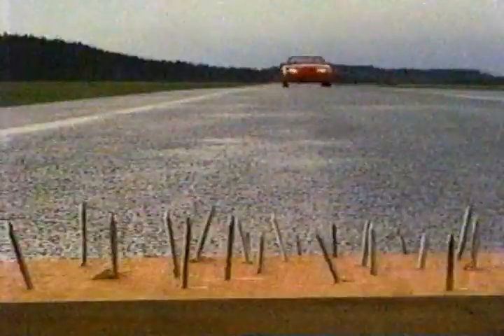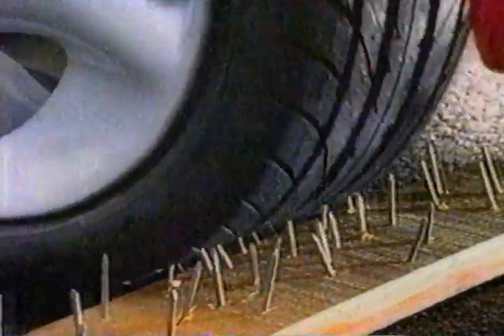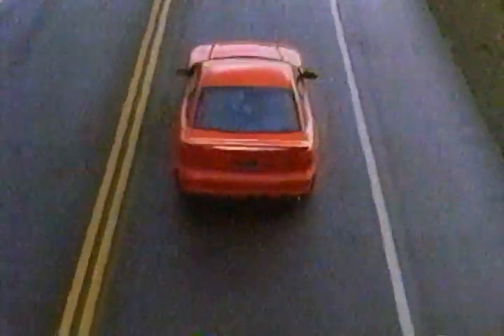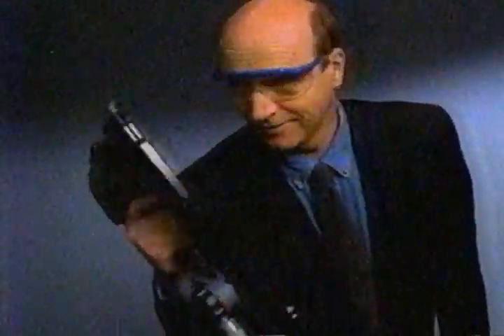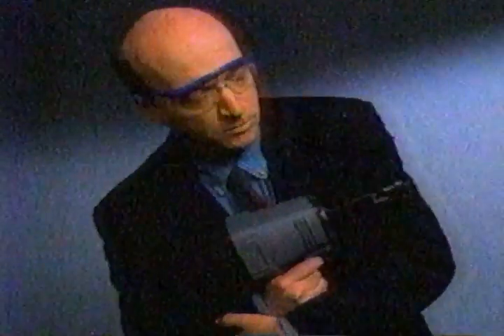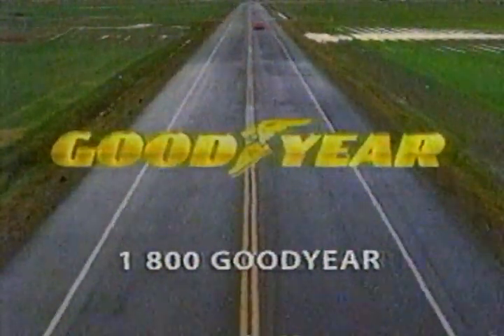Survive Nails - Goodyear Eagle F1 Run Flat [Commercial Ad 2000]